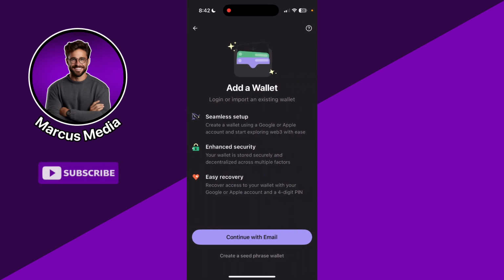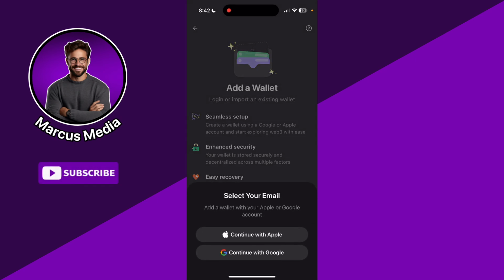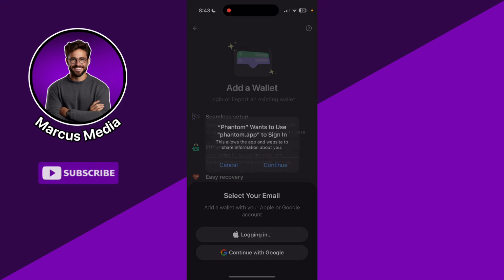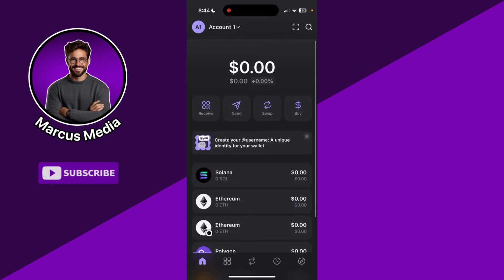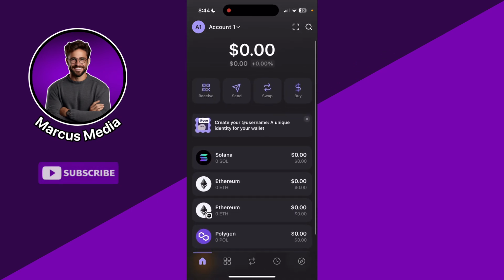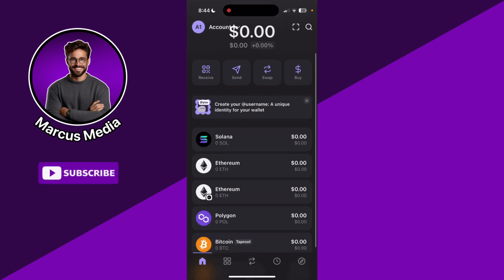How to Create Account on Phantom Wallet - Full Guide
In this video, I'll show you How to Create Account on Phantom Wallet